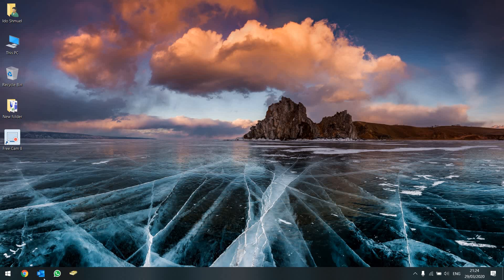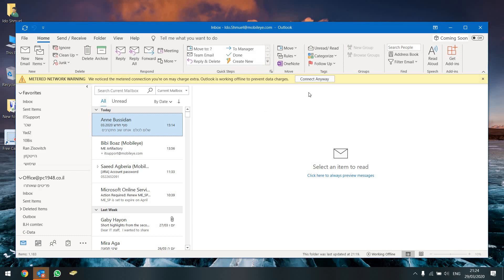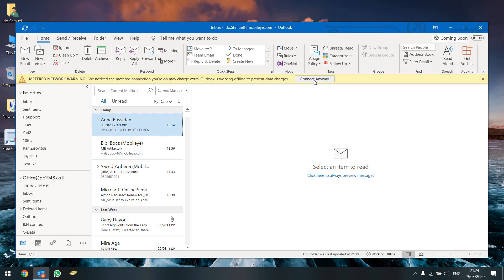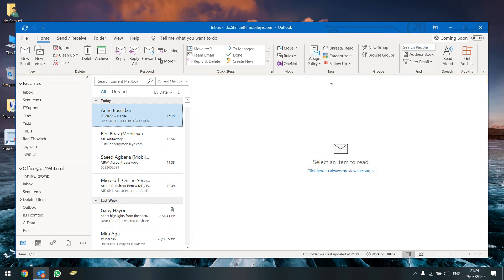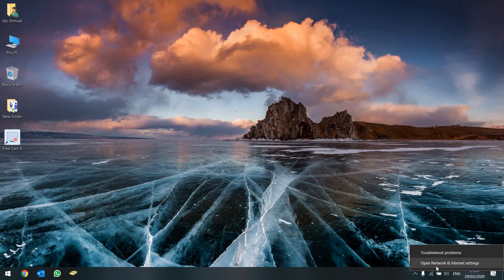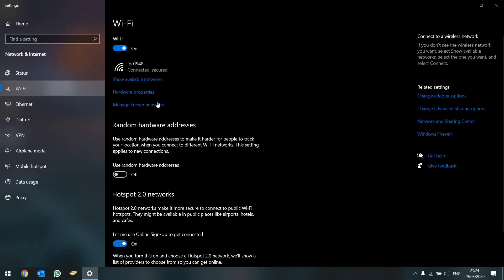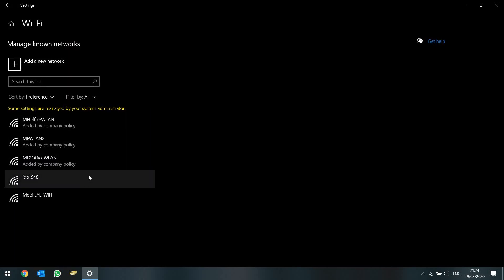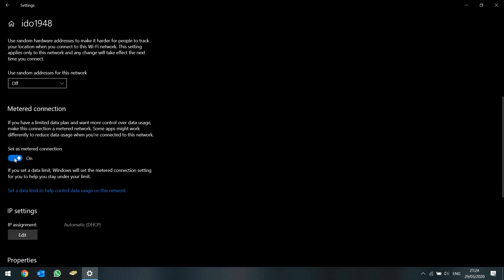"How To Fix Outlook "Metered Network Warning